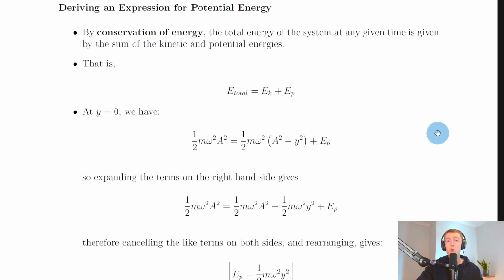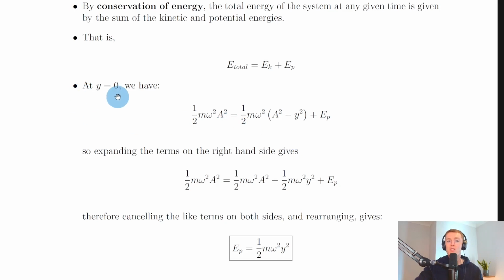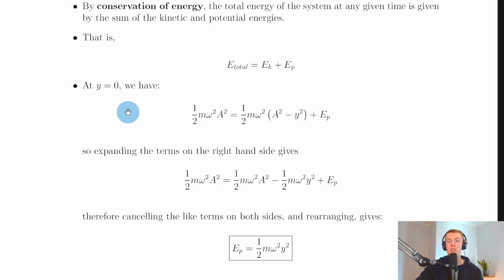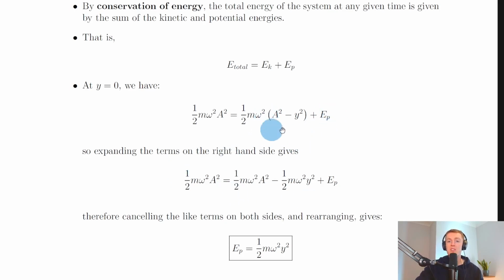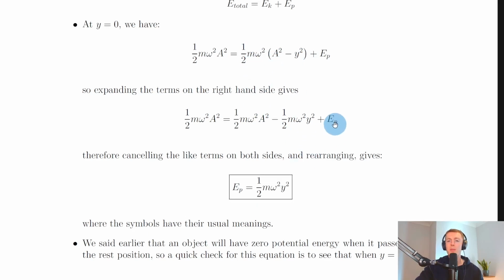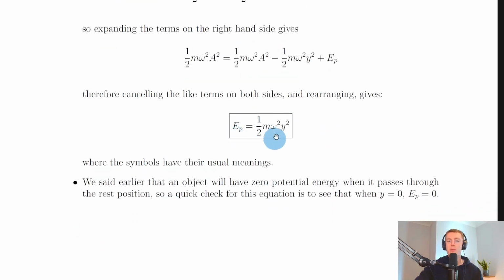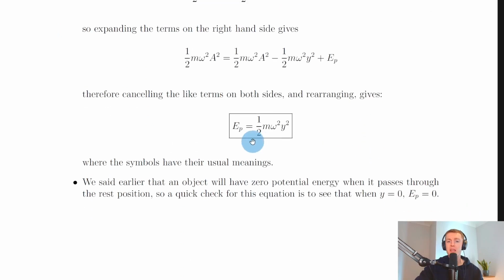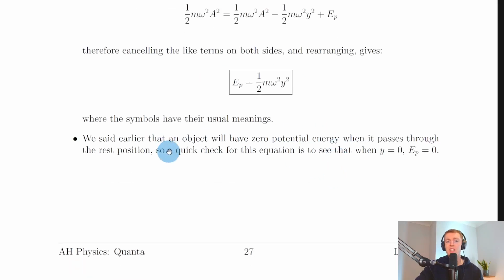Advanced Higher Physics | Quanta | Deriving an Expression for Potential Energy (SHM) | THEORY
A brief summary of how to derive an expression for potential energy in simple harmonic motion from the Quanta topic in the Advanced Higher Physics course.